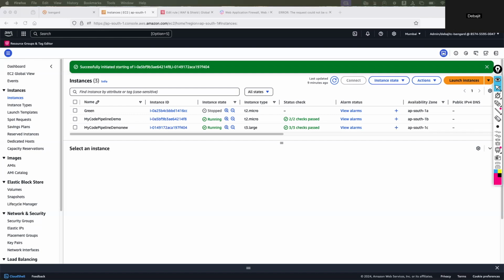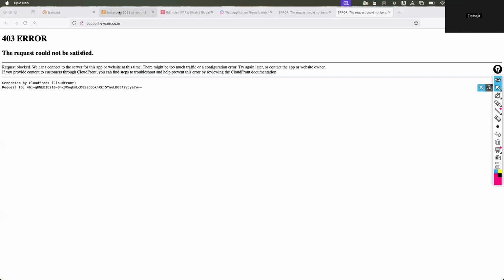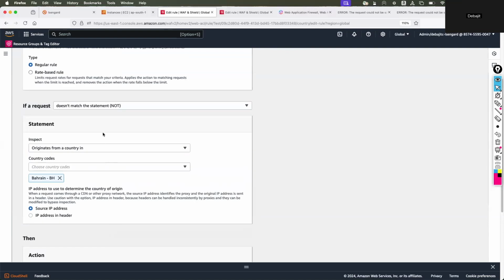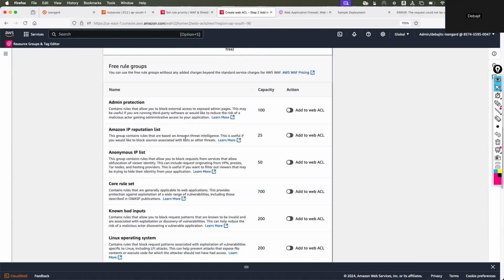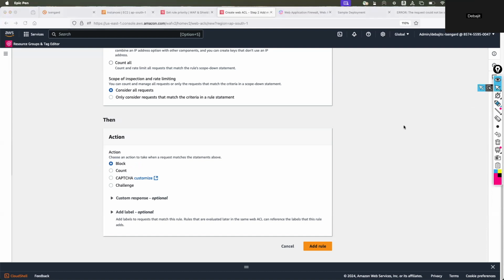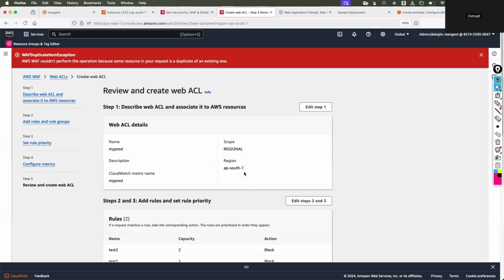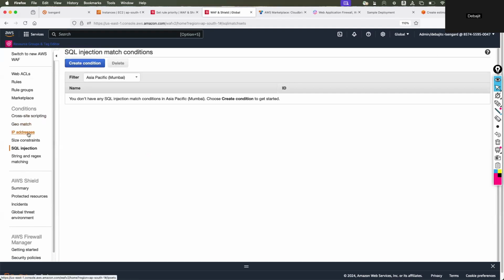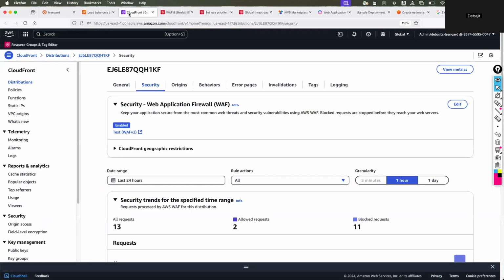🛡️ Quick AWS WAF Setup | Cloud Security | Level 100 | Hands-On Practical 🚀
🔹 Secure your applications with AWS Web Application Firewall (WAF)! In this step-by-step practical session, you’ll learn how to set up and configure AWS WAF to protect your web applications from common threats like SQL injection, cross-site scripting (XSS), and more.

✅ What you’ll learn in this session:
🔸 Introduction to AWS WAF & Key Features
🔸 Setting up AWS WAF from scratch
🔸 Creating & Managing Web ACLs
🔸 Configuring Rule Groups & IP Blocking
🔸 Testing & Monitoring Security Policies
🔸 Best Practices for Web Security

✔️ AWS Beginners & Cloud Enthusiasts
✔️ Security Engineers & DevOps Professionals
✔️ Web Developers & IT Administrators
✔️ Anyone interested in cloud security

📢 LIVE Q&A – Ask Your Questions in the Comments! 💬